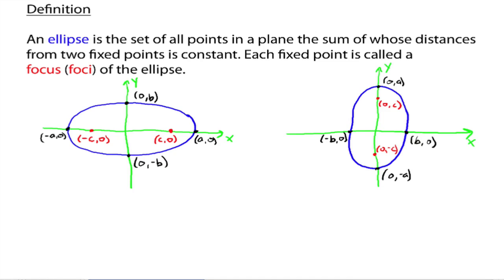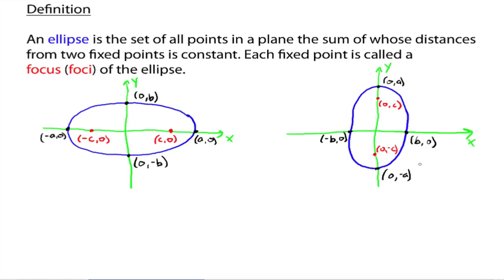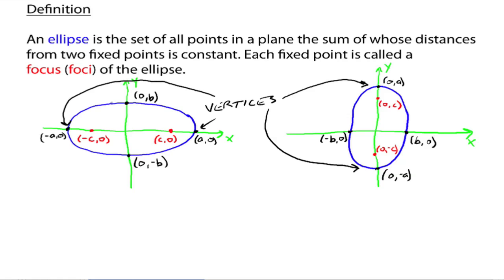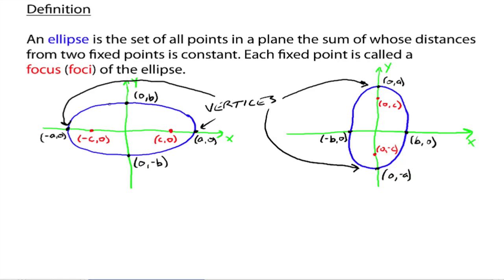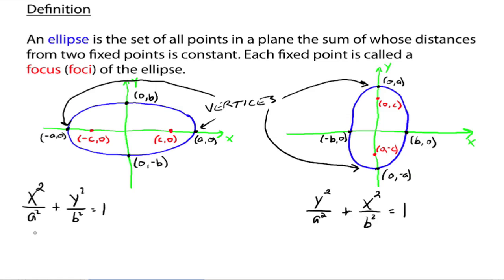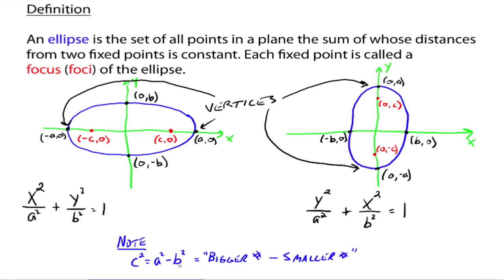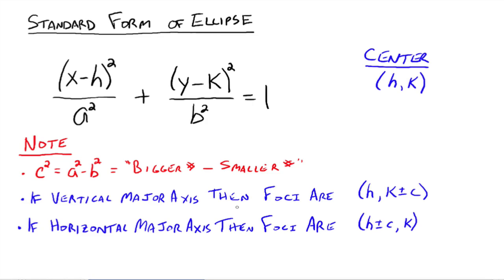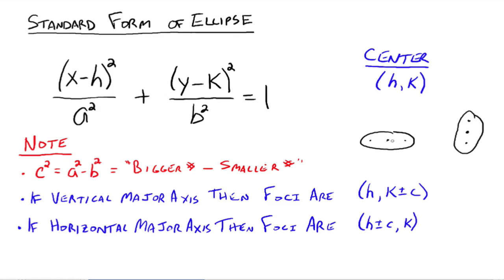Ellipses (1 of 2).mov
The standard form for the equation of an ellipse. Discusses major and minor axes, vertices, and foci.